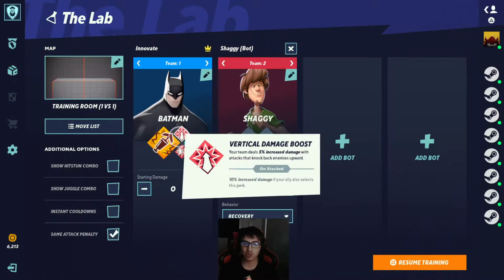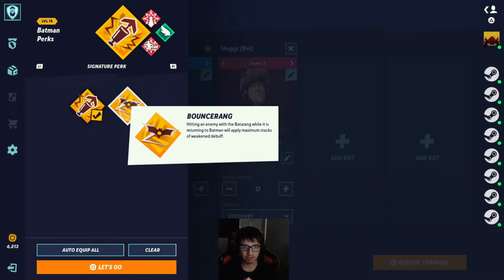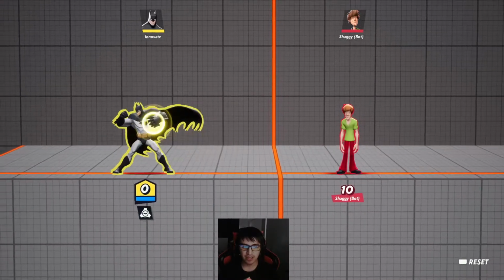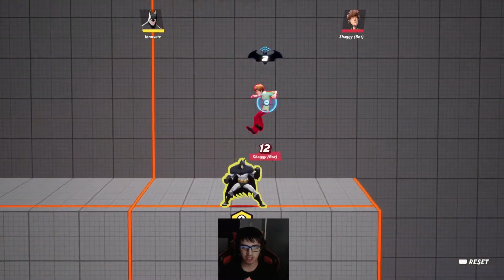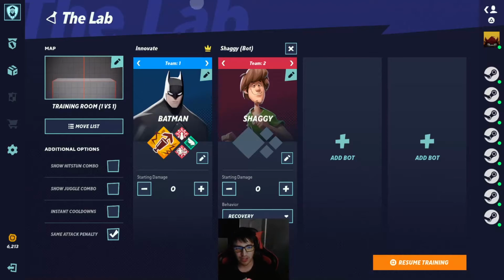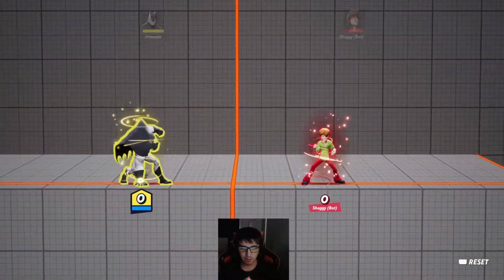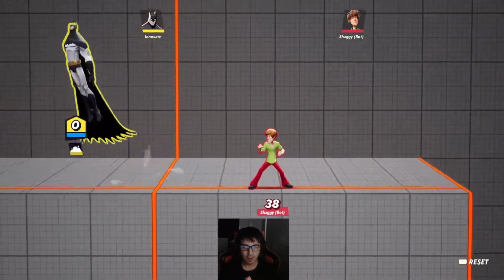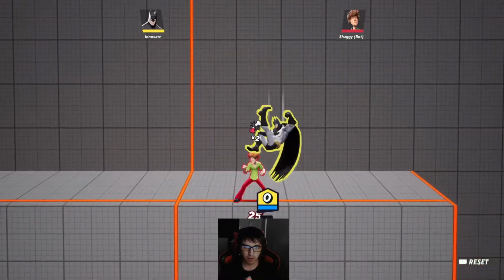Batman Damage Guide & Gameplay | MultiVersus Closed Alpha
Batman the crime fighting dark knight is an incredibly cool character in the Multiversus Game!

In MultiVersus, the Multiverse is at your fingertips as you battle it out in intense 2v2 matches. Up against Batman & Shaggy? Try using Bugs Bunny & Arya Stark! This platform fighter lets you play out your fantasy matchups in a fun co-op or head-to-head fight for supremacy.

MultiVersus is an all-new free-to-play, platform fighter videogame. With an ever-expanding cast of iconic characters and legendary universes, MultiVersus will feature multiple online
modes, including a team-based 2 vs. 2 format, 1 vs. 1 matches and 4-player free-for-all, along with upcoming content-filled seasons.

0:00 Guide
6:55 Gameplay